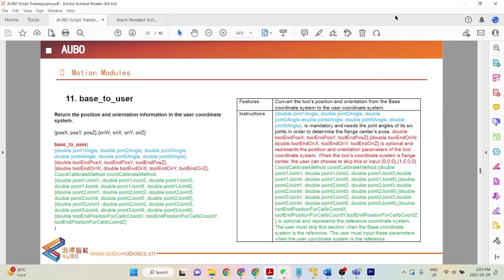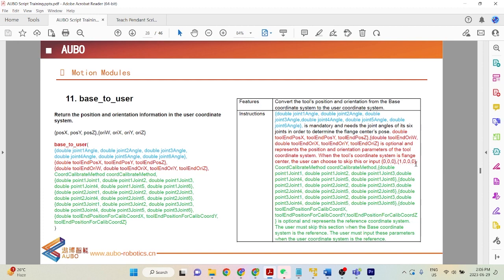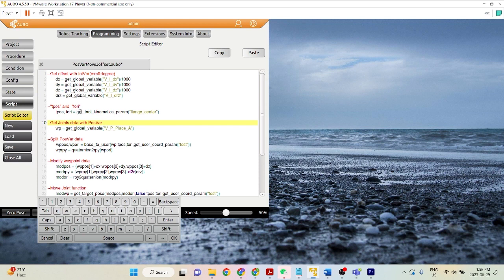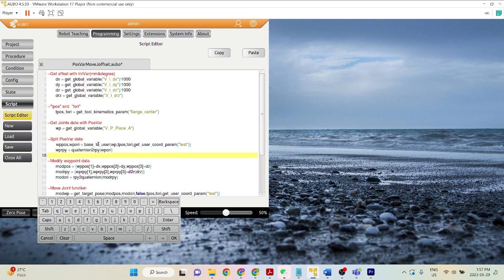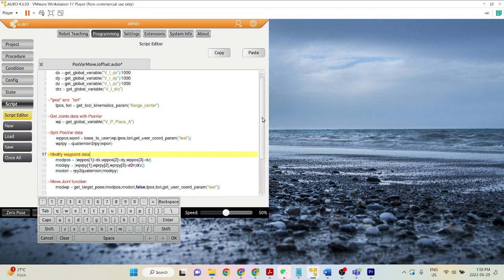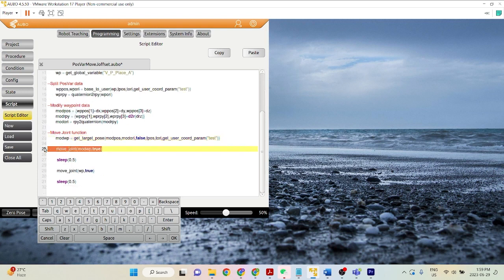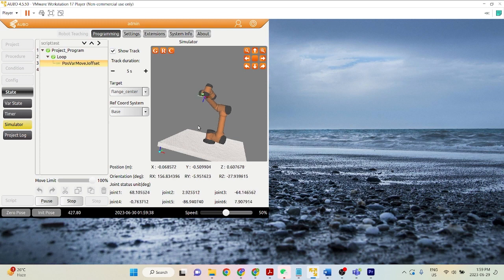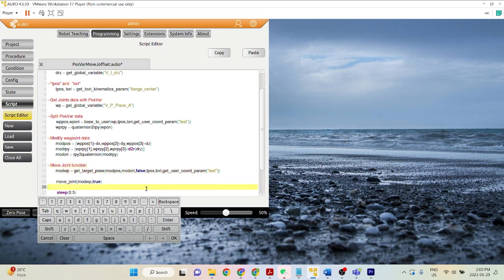【AUBOPE Tutorial】 スクリプトコマンド：ベースからユーザーへ（Script Commands:Base to User）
この動画では、AUBOのビジュアルプログラミングインターフェースを使用して、ベースからユーザー座標系にツールの位置を変換するためのベースからユーザースクリプトコマンドについて学びます。

In this video, learn about the base to user script commands to convert tool positions from base to user coordinate system using AUBO’s visual programming interface.